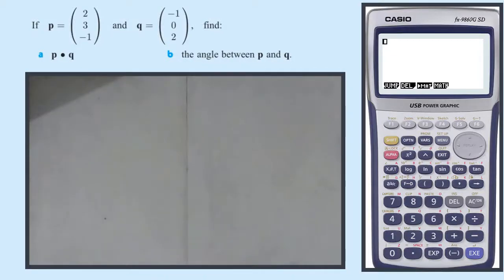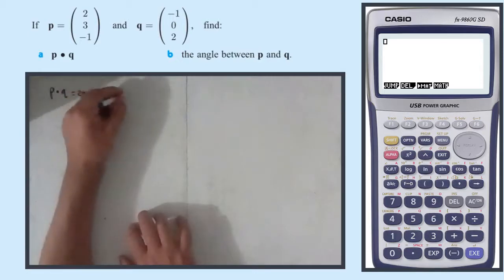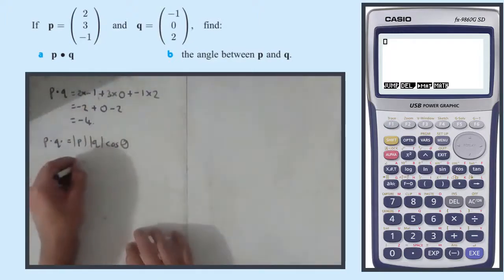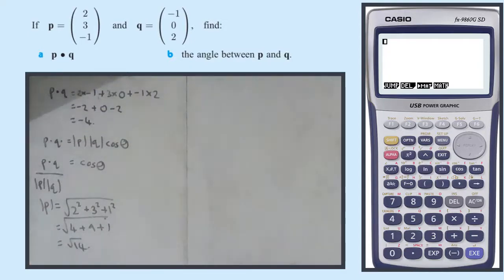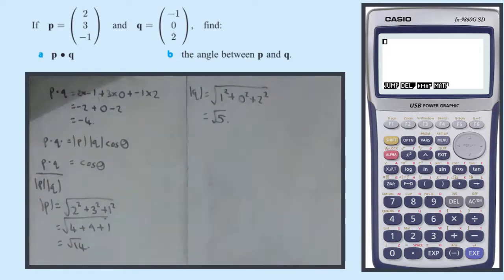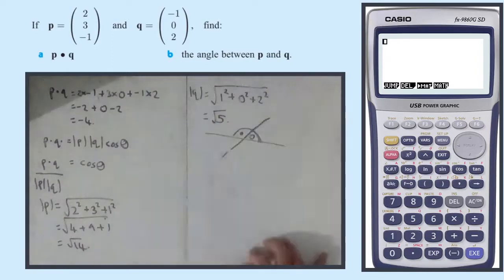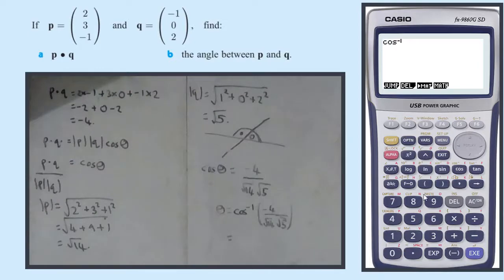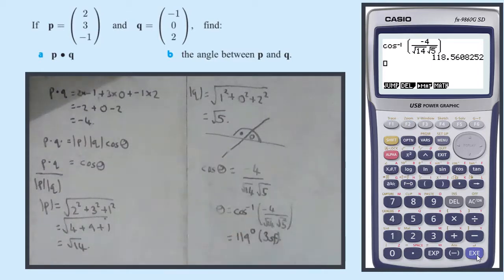Calculating angle between two vectors